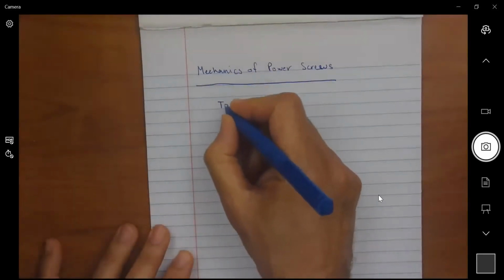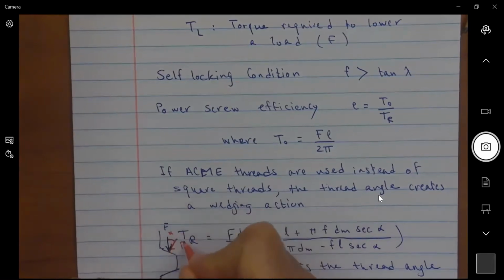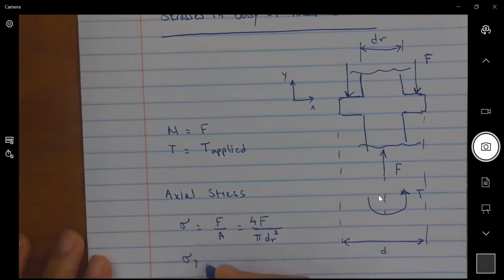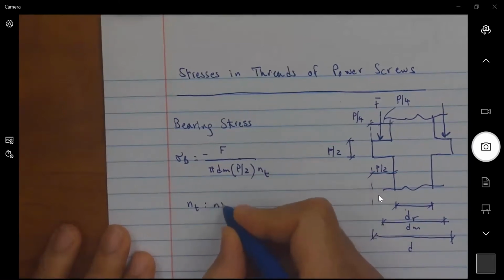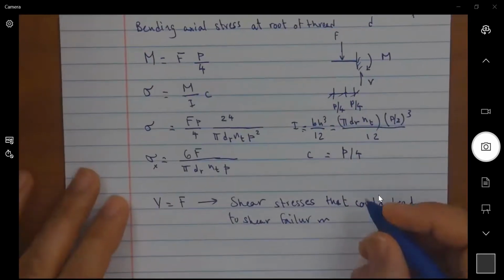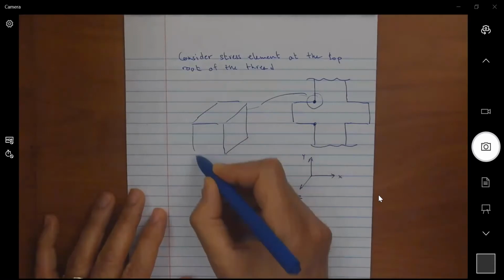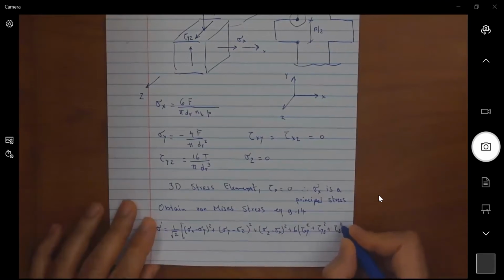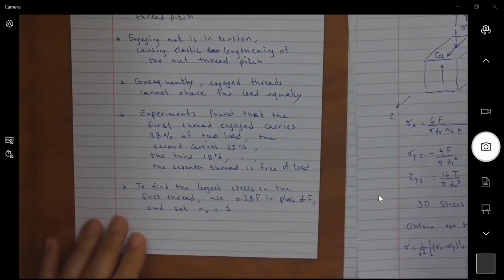Stresses in Power Screws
Mechanics of Power Screws